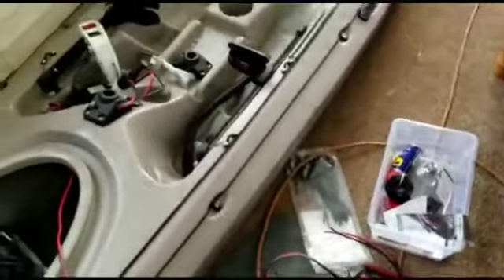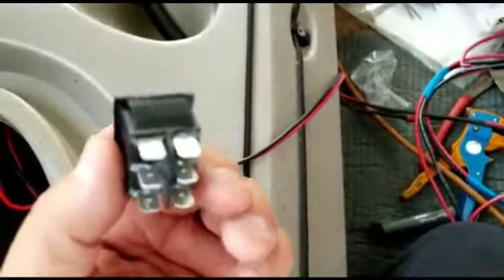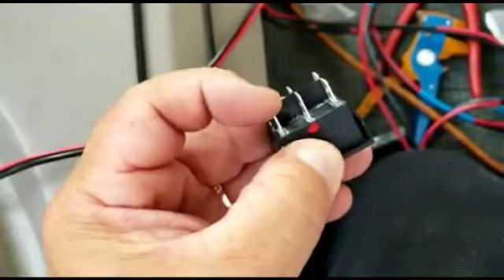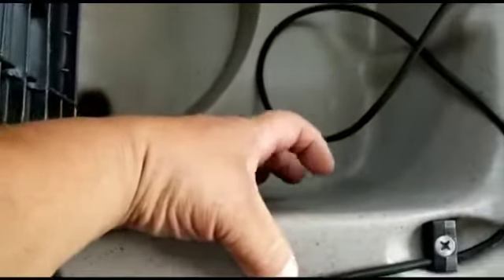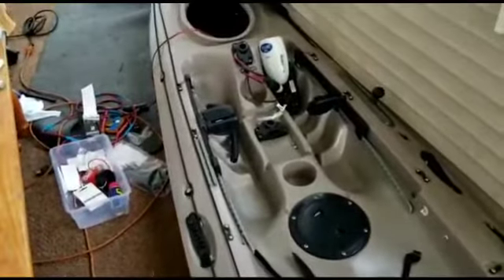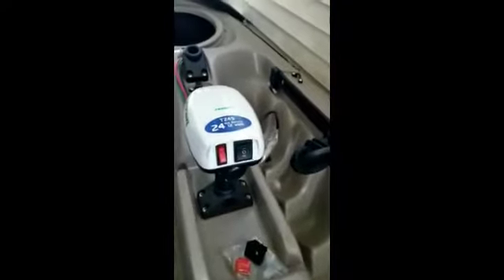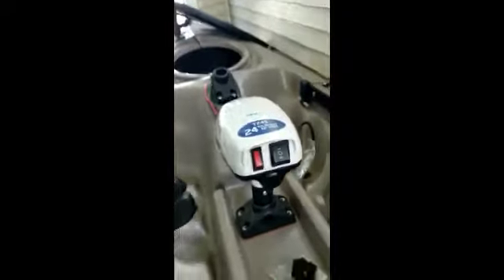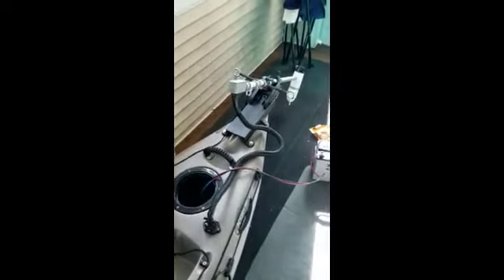how to find a intermittent problem on a elc. trolling motor / watersnake no forward speed